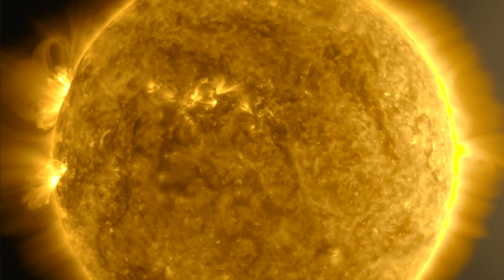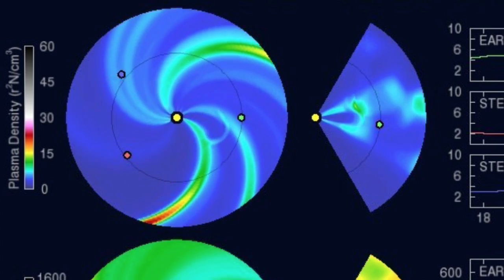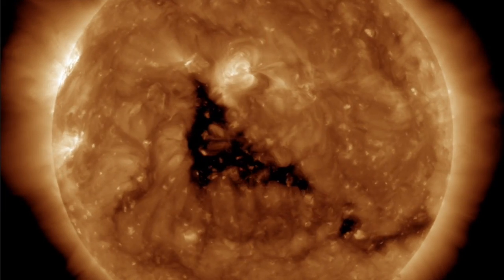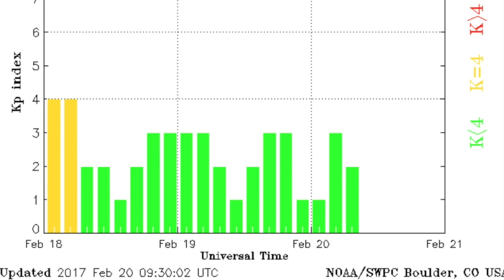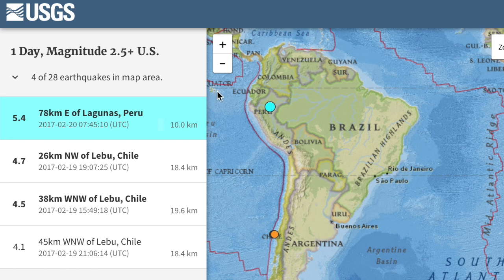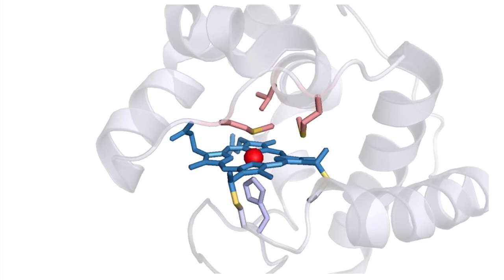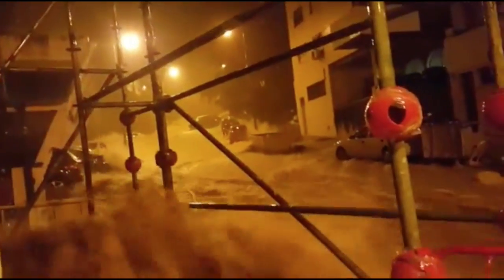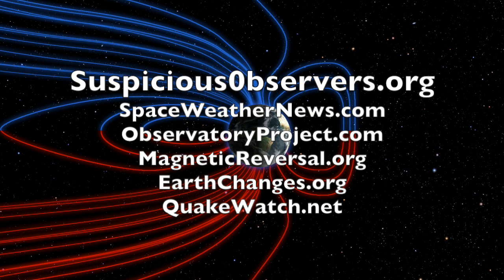CME Tracking, Silicon Life, Major Weather | S0 News Feb.20.2017